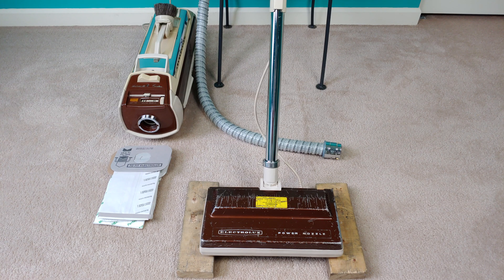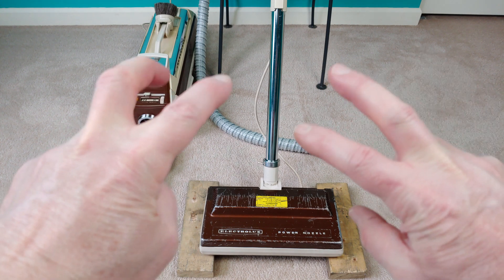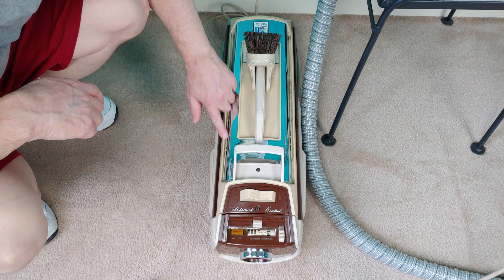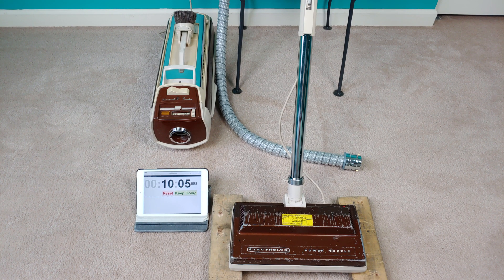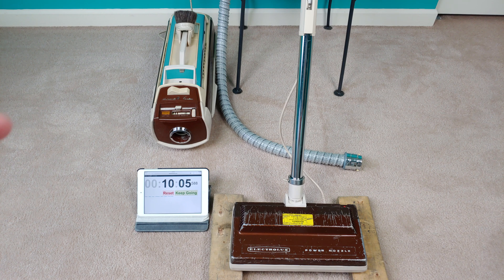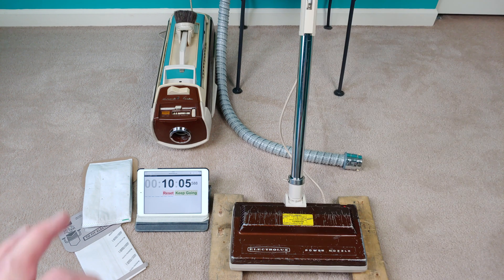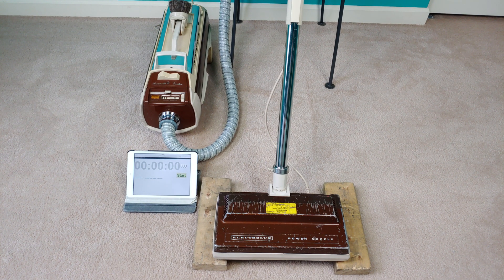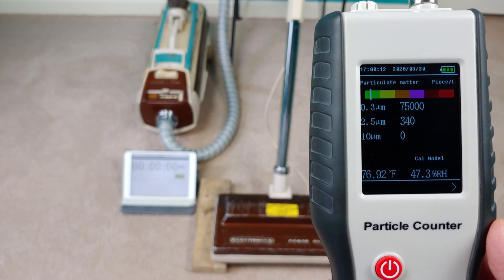Electrolux Olympia One 1401 B With PN4 Closed Room Emission Tests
Finally the entire refurbed Lux gets emissions tested. While the numbers are certainly higher than much newer machines, the total particle count (which is non-toxic carbon dust) remains well within the cleanest "green" range.